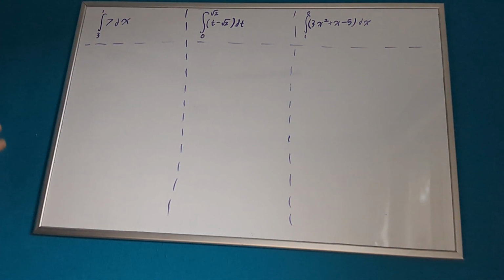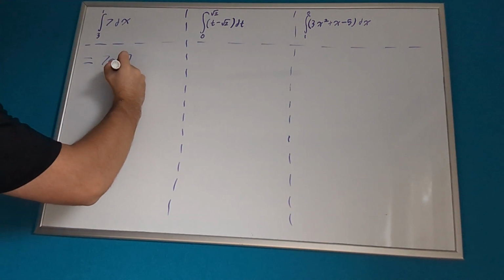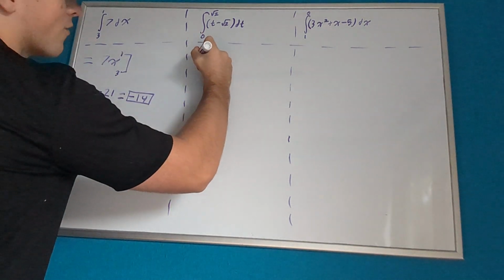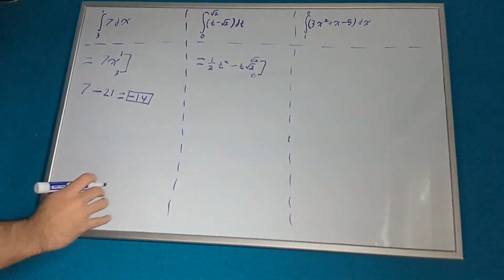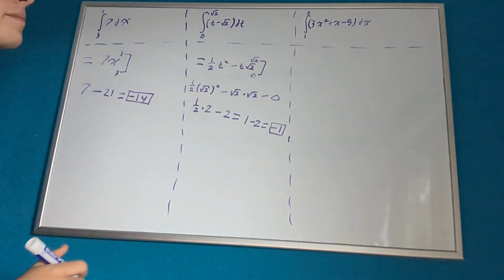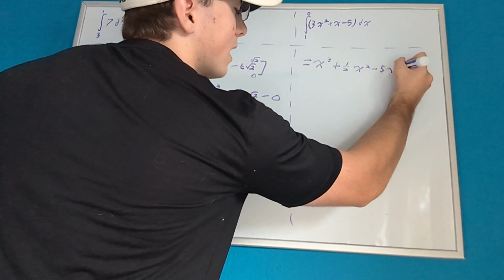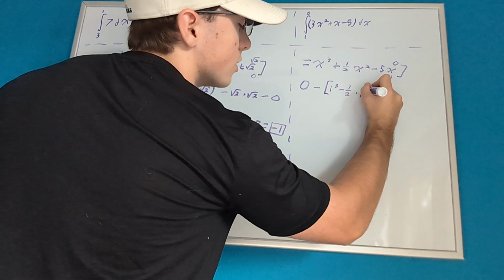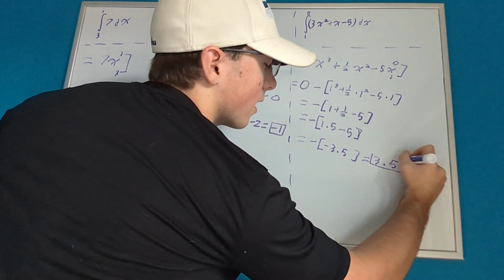Intro To Evaluating Definite Integrals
Here I cover how to evaluate very basic definite integrals. In the next few days, I will release a video on more complicated definite integrals with substitution.